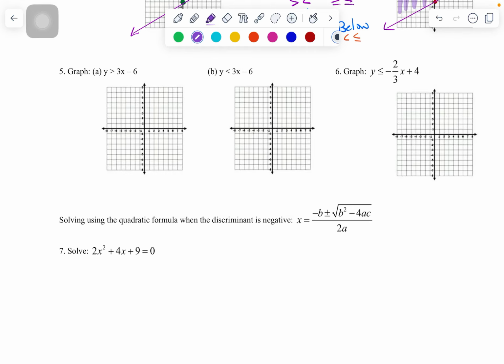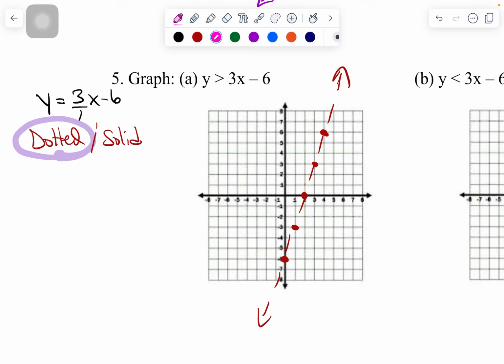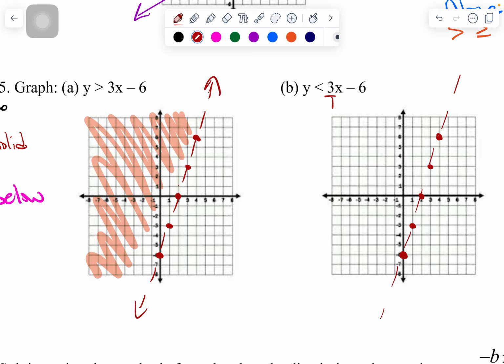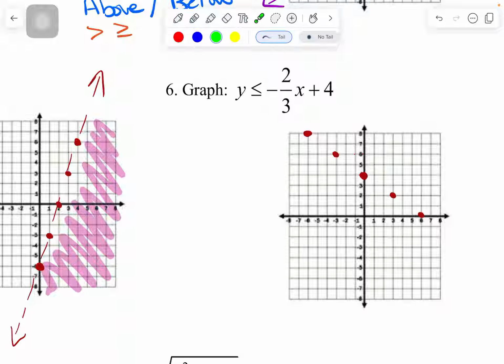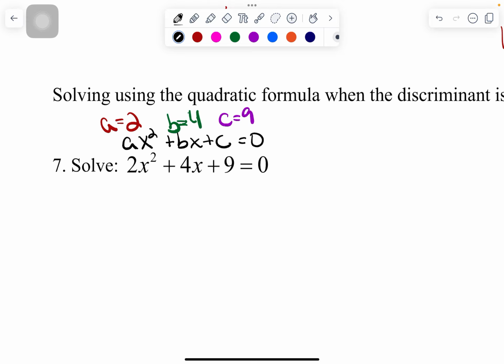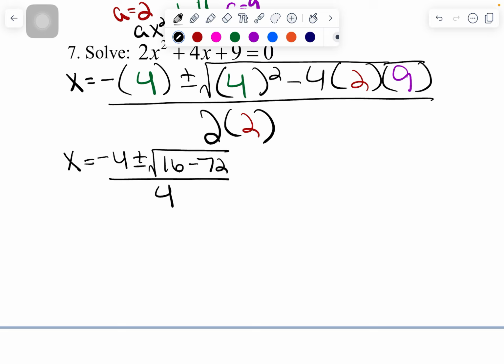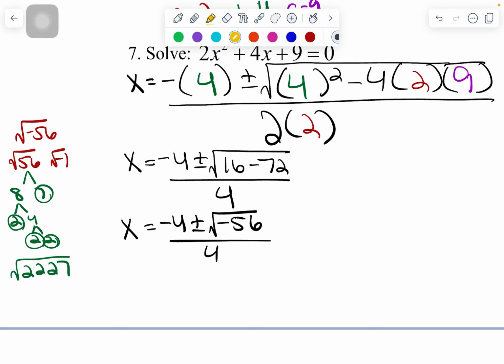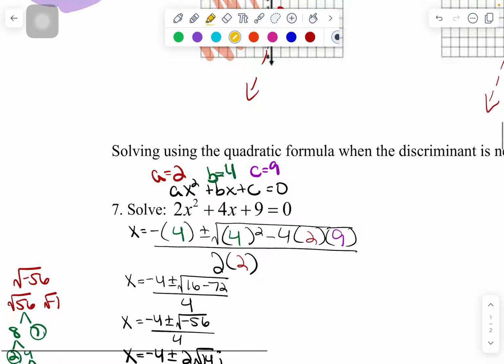Notes 46 - Graphing Linear Inequalities and Solving Quadratic Equations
Graphing linear inequalities in two variables (graphing boundary lines including determining if dotted or solid, and determining if shading above or below the boundary line)
Solving quadratic equations with quadratic formula including simplifying radicals with imaginary numbers